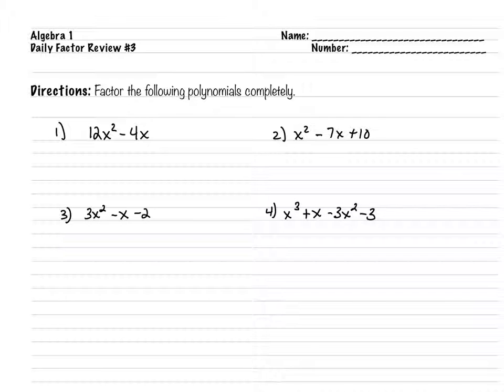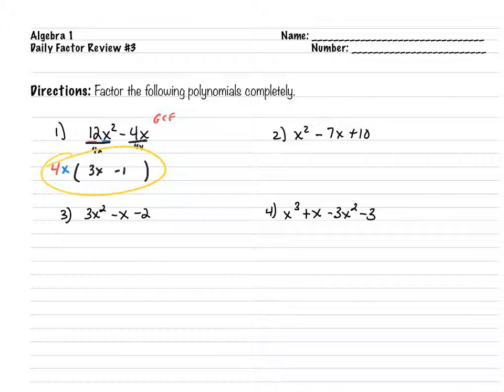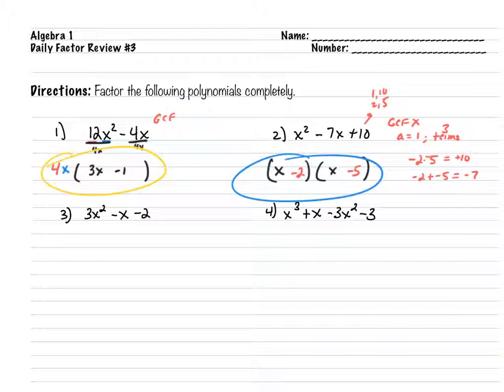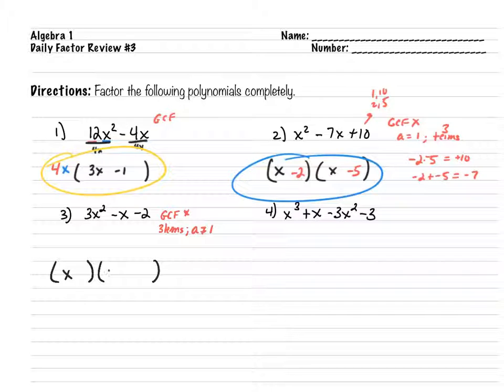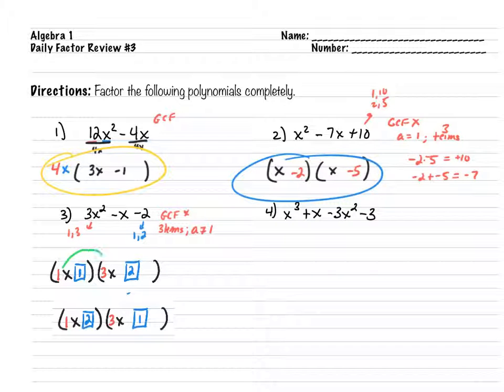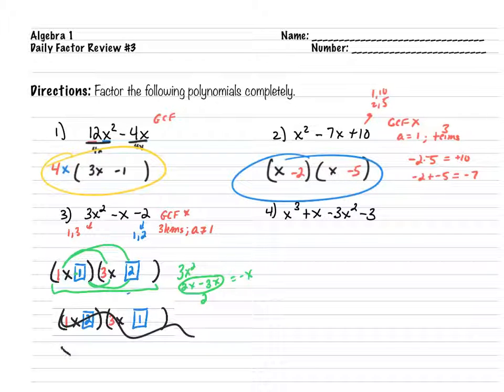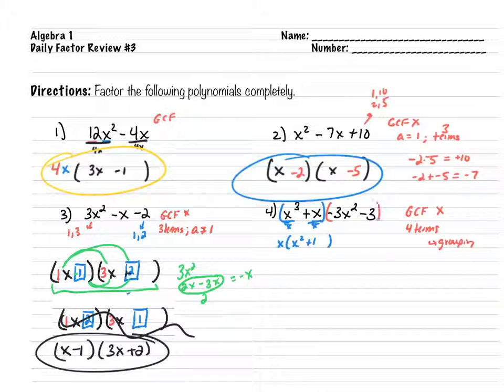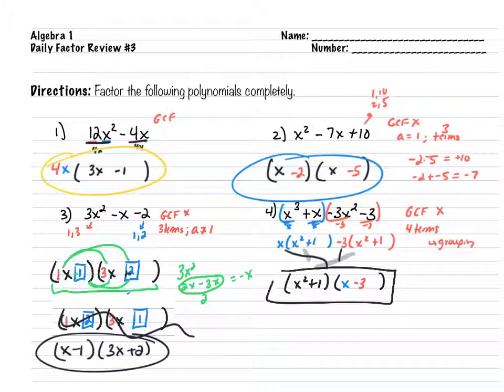Daily Factor Review #3